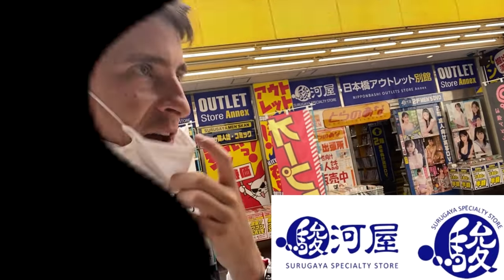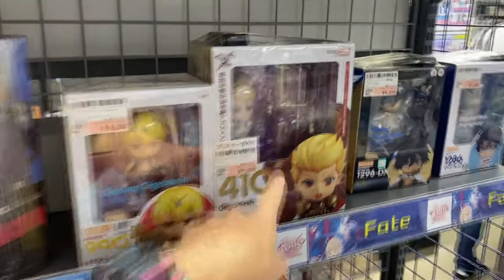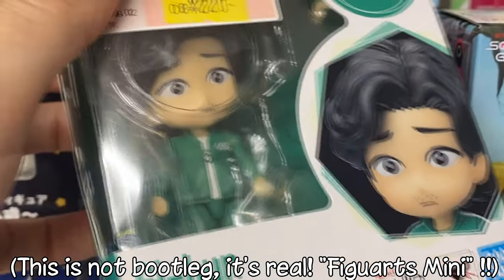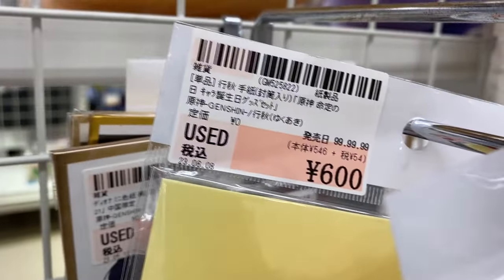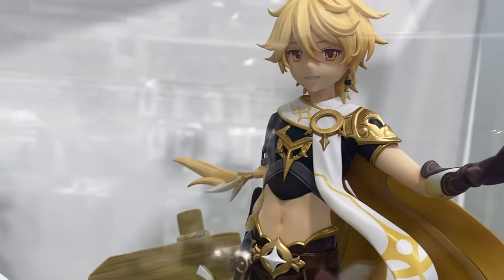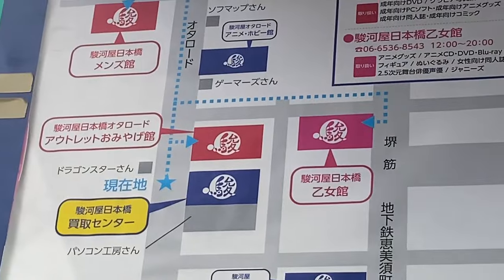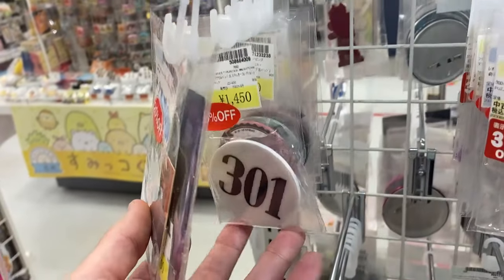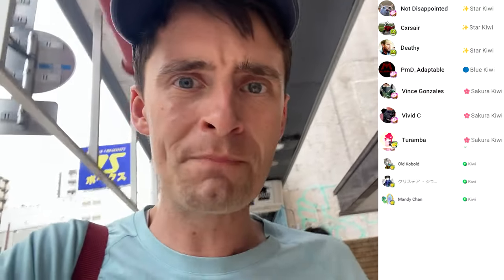Osaka Anime Shopping Tour Guide! 📍 SURUGAYA SECOND HAND STORES in Nipponbashi Den Den Town